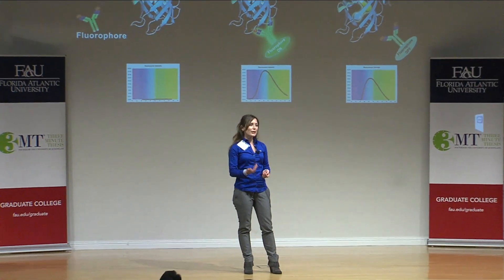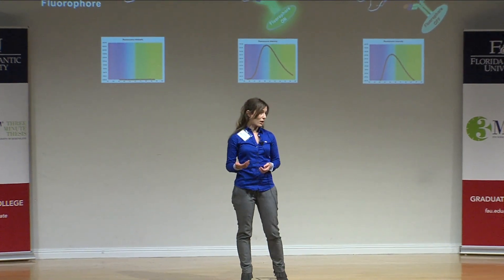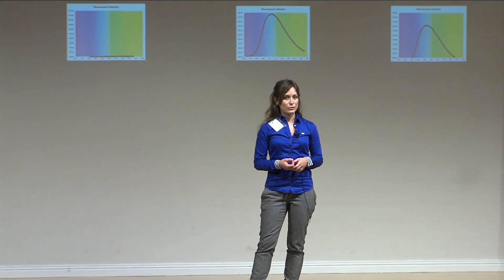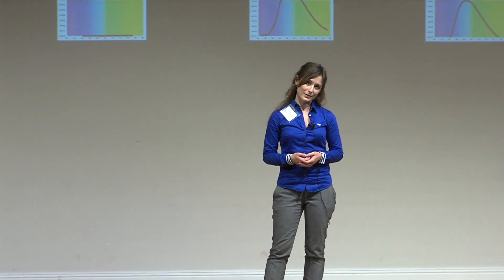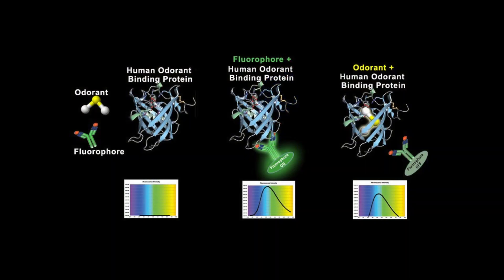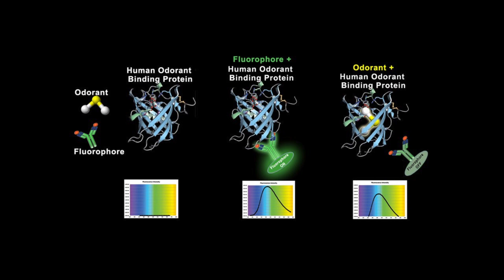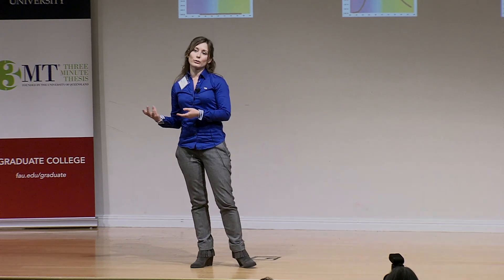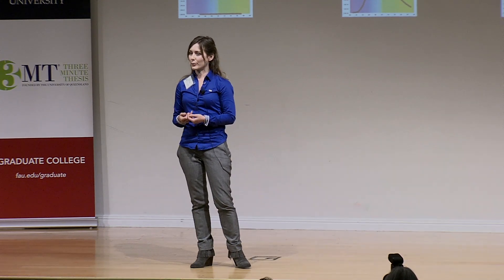FAU 2017 3MT® Three Minute Thesis Championship - Julia Roblyer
"Smell‐O-Vision: Using Human Odorant Binding Protein to Measure  Landfill Odors"
Heat 2 First Runner‐Up: Julia Roblyer
Julia is a master's student in Civil Engineering in the College of Engineering and Computer Science.

Congratulations to Florida Atlantic University's second annual Three Minute Thesis (3MT®) Championship winners! Over 500 individuals attended the Championship on Friday, October 20 to watch some of the University's top graduate students share their research in only three minutes.

Following eight 3MT® Heats comprised of 90 graduate students representing each college and a range of disciplines, 27 graduate students advanced to compete at the Championship. Congratulations to all of the graduate students who competed at the Heats!